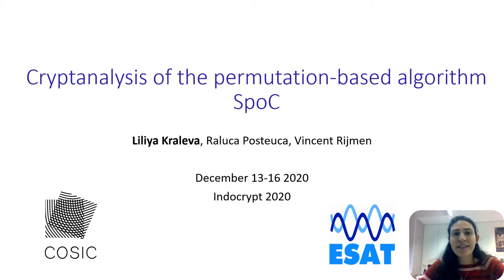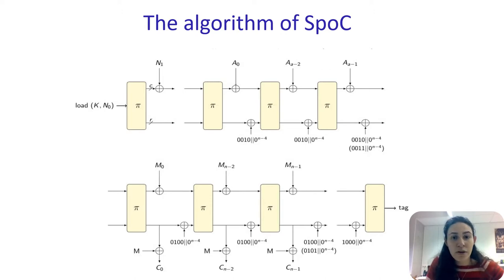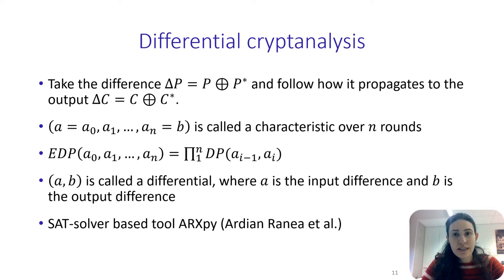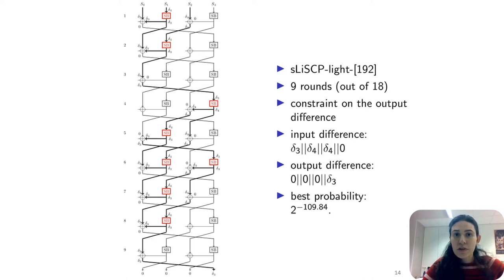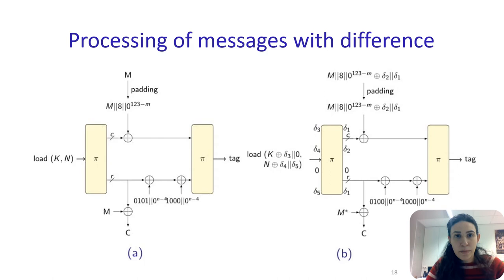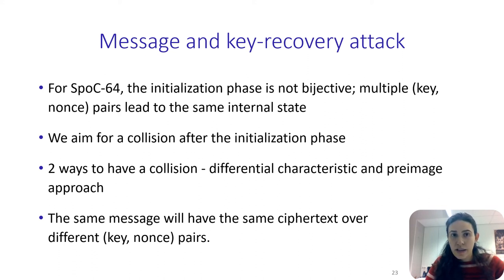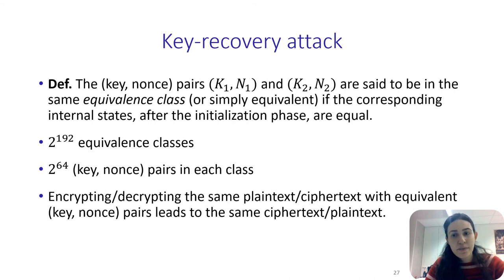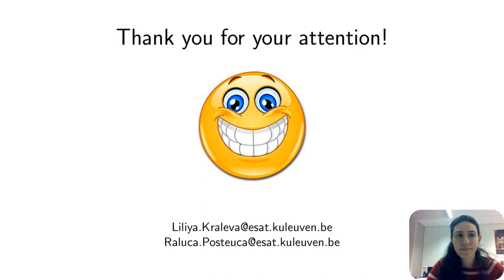Cryptanalysis of the permutation based algorithm SpoC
Paper by Liliya Kraleva, Raluca Posteuca and Vincent Rijmen presented at Indocrypt 2020.